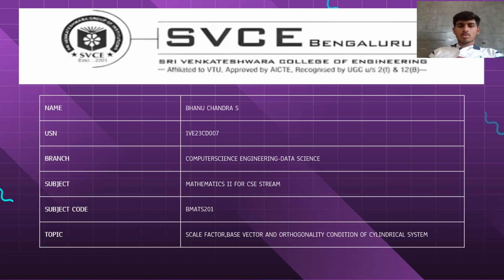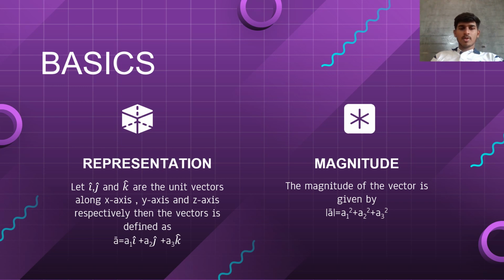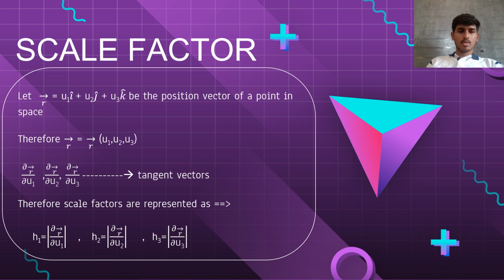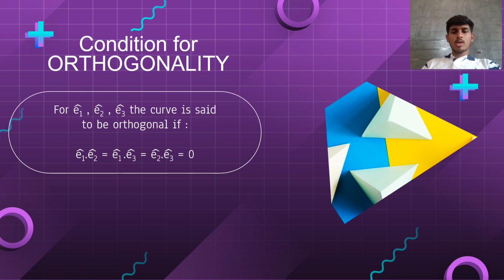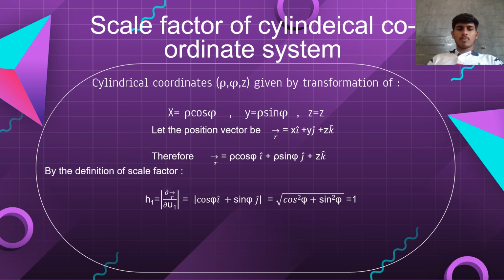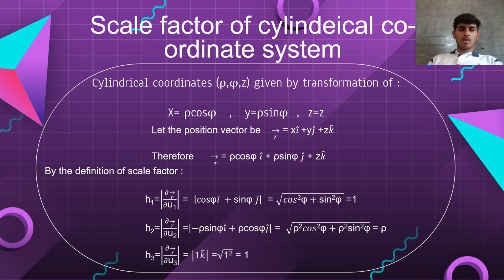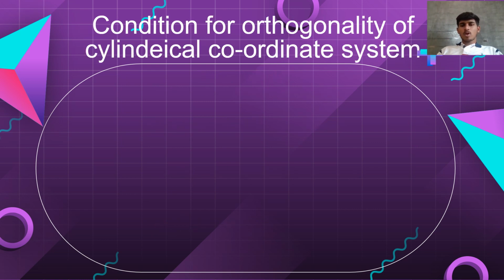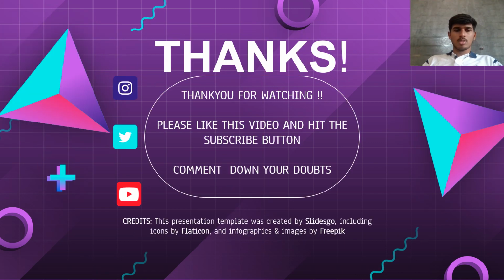VECTOR CALCULUS (scale factor,base vector ,orthogonality condition).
hi guys this is my maths vid assignment for second sem  , i have explained about what is scale factor of a position vector of a system of any curve , and its base vector and condition for orthogonality taking the cylindrical co-ordinate system as an example